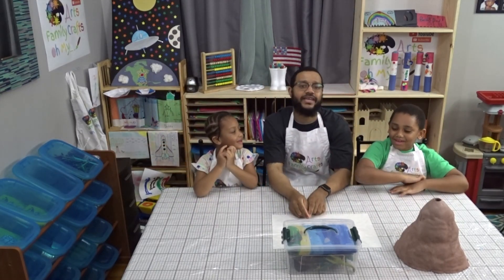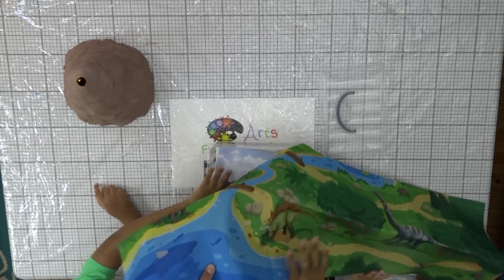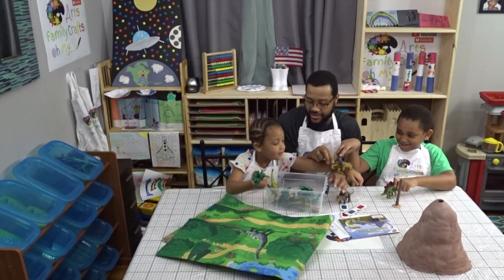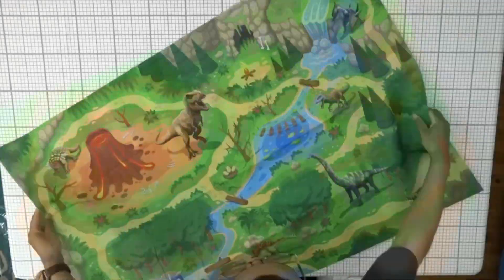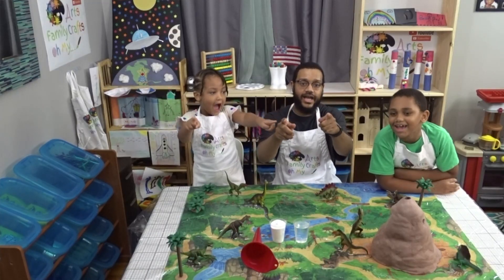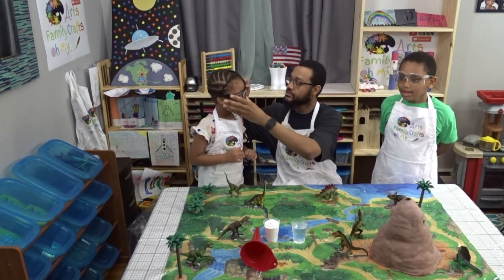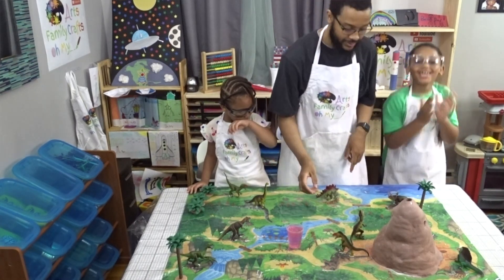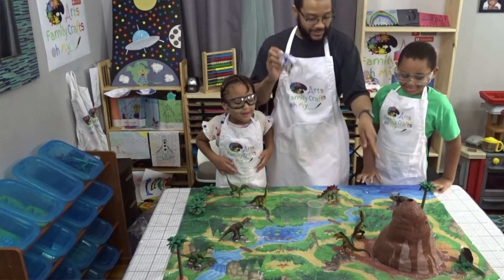Making a volcano erupt at home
Mix baking soda and vinegar together and what do you get? A Volcano eruption!!! Join us as we make our homemade 25 pound air dry modeling clay Volcano erupt and watch as we add a surprise background with dinosaurs.

Making a homemade volcano erupt is an exciting and memorable science experiment that combines elements of chemistry and geology. With a few basic household materials and some creativity, you can create a captivating volcanic eruption right in your own backyard or kitchen.

To start, gather the following supplies: an empty plastic bottle (such as a soda bottle), baking soda, vinegar, dish soap, red food coloring (optional), and a tray or basin to contain the eruption.

Begin by creating the volcano structure around the plastic bottle. You can use materials like clay, playdough, papier-mâché, or even a mound of dirt to build the shape of a volcano. Be sure to leave an opening at the top of the structure that can fit the plastic bottle.

Next, place the plastic bottle securely in the volcano structure, ensuring that it stands upright. This will serve as the "magma chamber" of the volcano.

Now, it's time to create the eruption. In a separate container, mix together a small amount of baking soda and red food coloring (if desired). Carefully pour this mixture into the plastic bottle, representing the volcanic "lava."

In another container, combine vinegar and a few drops of dish soap. The dish soap helps to create a foaming effect when it reacts with the baking soda. Pour the vinegar and dish soap mixture into the plastic bottle, onto the baking soda.

As the vinegar and dish soap react with the baking soda, a chemical reaction occurs, resulting in the release of carbon dioxide gas. This gas builds pressure inside the plastic bottle and eventually causes the volcano to erupt. The mixture will froth and foam, resembling an actual volcanic eruption.

Observe the eruption as the "lava" spills over the volcano structure, creating a fascinating visual display. The red food coloring can give the eruption a more realistic appearance, resembling molten lava.

Remember to perform this experiment in a well-ventilated area and take appropriate safety precautions. It's also a good idea to conduct the experiment outdoors or on a tray or basin to contain any potential mess.

Making a homemade volcano erupt is not only a fun and visually captivating experience but also an educational opportunity to learn about chemical reactions and the science behind volcanic activity. It's a fantastic activity for children, science enthusiasts, or anyone curious about the wonders of nature.

So gather your supplies, get ready for some excitement, and enjoy the thrill of creating your very own erupting volcano.

This is a fun and easy experiment to do with the kids.